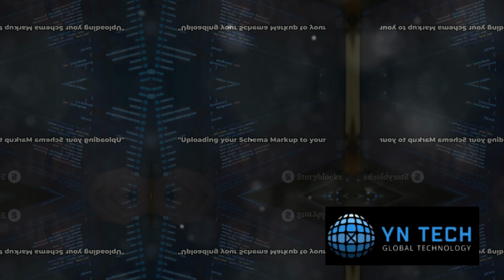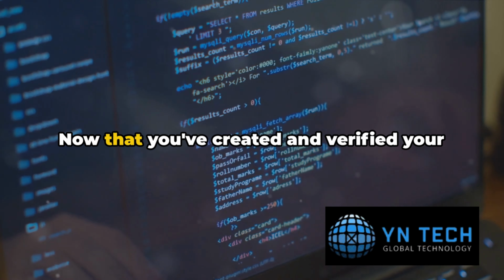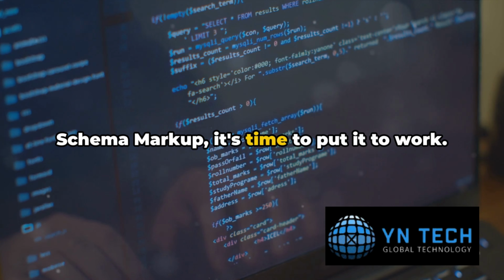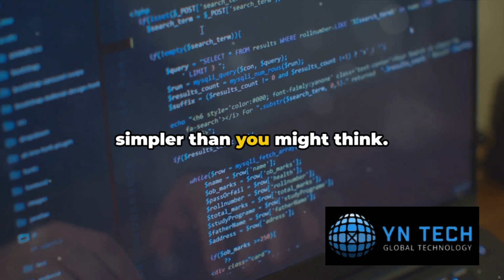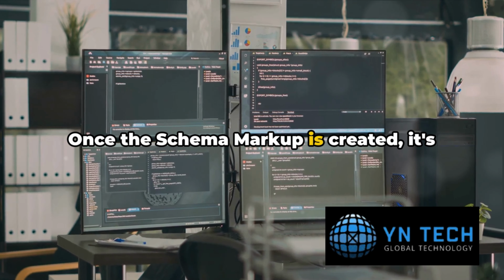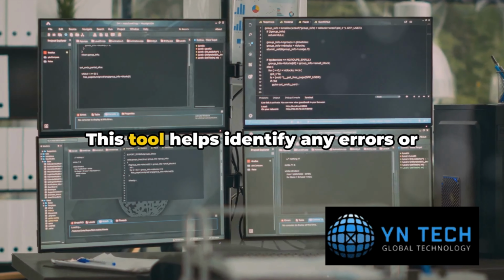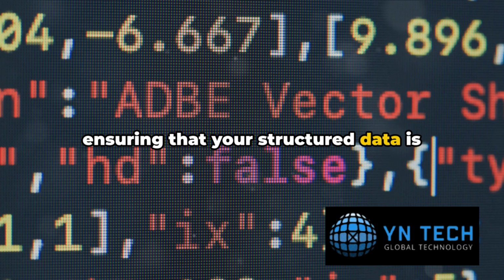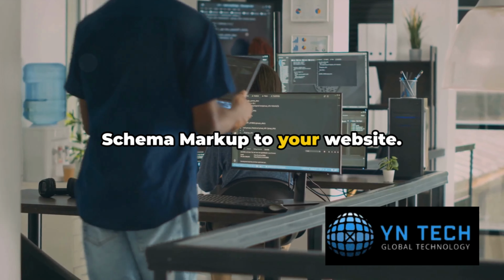Schema Markup Full Tutorial How to Create, Verif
In this tutorial video, we delve into the world of Schema Markup - a powerful tool for enhancing your website's SEO performance. Learn how to create, verify, and upload Schema Markup to boost your search engine rankings. Whether you're a beginner or looking to enhance your SEO knowledge, this video is perfect for you.

OUTLINE:

00:00:00 Introduction to Schema Markup
00:02:07 Creating Schema Markup
00:04:05 Verifying Schema Markup
00:05:47 Uploading Schema Markup
00:07:43 Conclusion and Summary